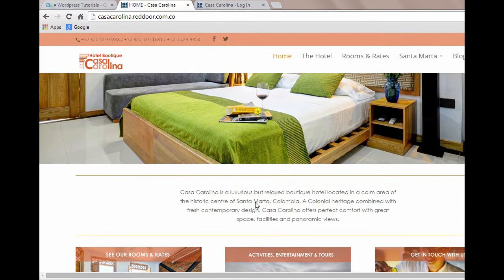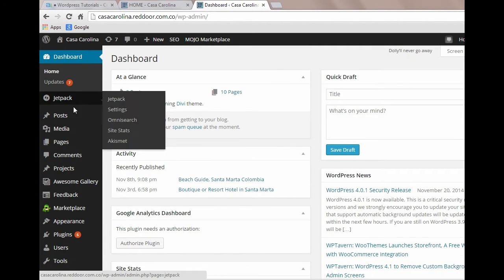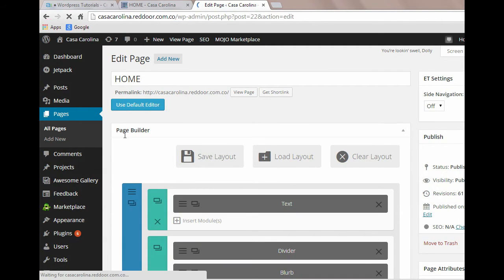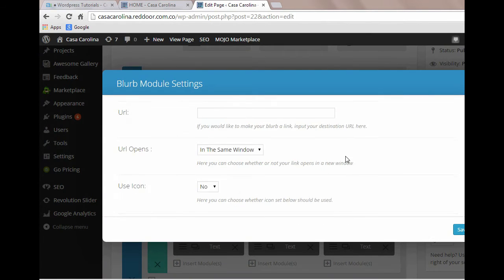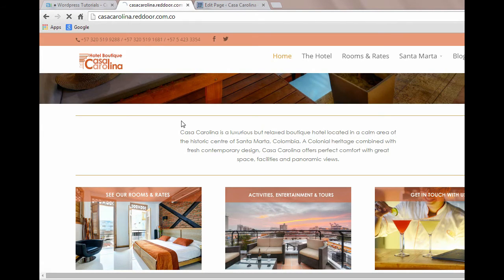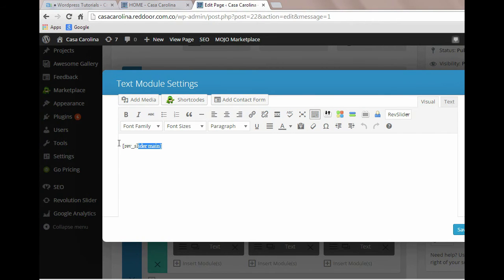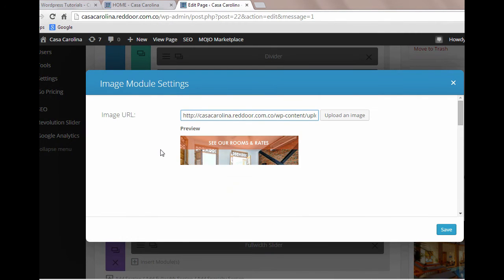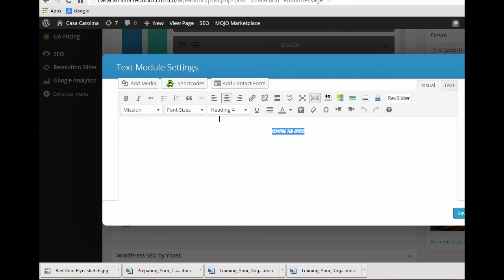How to edit a page on the Divi theme on WordPress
In this video Andrew shows us how to edit a page on the Divi theme installed on your WordPress site.